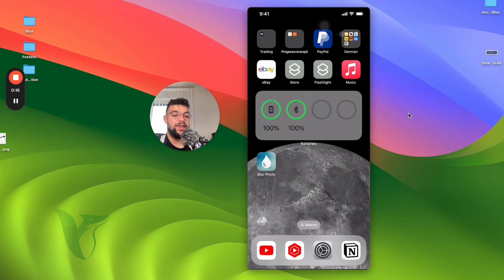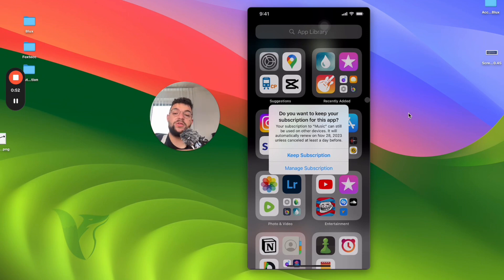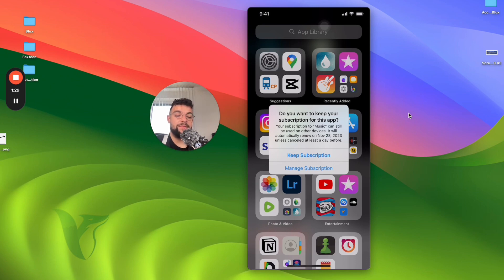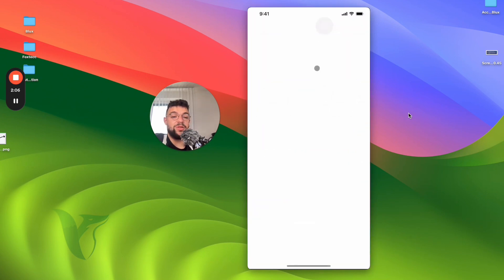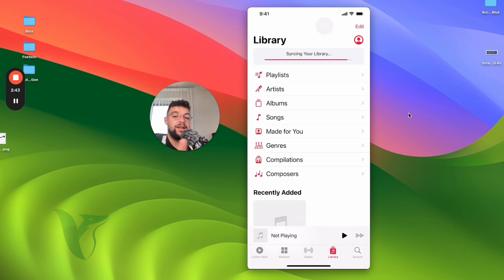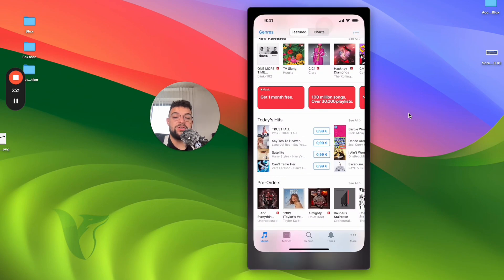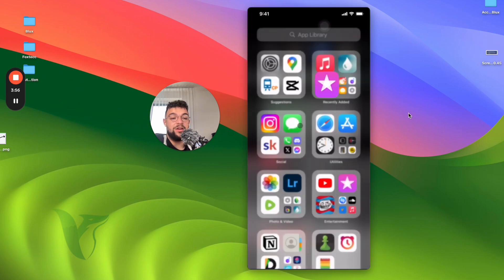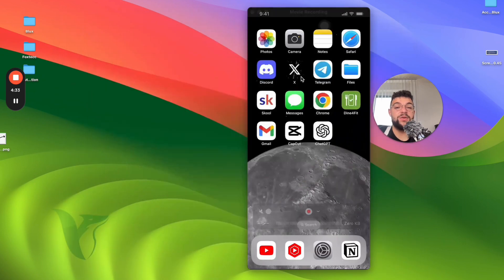What Happens If You Delete Apple Music on iPhone (explained)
Curious about the consequences of removing Apple Music from your iPhone? This video dives deep into the process, explaining how your music library, downloads, playlists, and more are affected. Whether you're contemplating a change or just want to understand the implications, this guide has the answers you need.

Timestamps:
0:00 Introduction
0:27 Removing the App from Home Screen
0:56 Managing Apple Music Subscription
2:00 Re-downloading the App